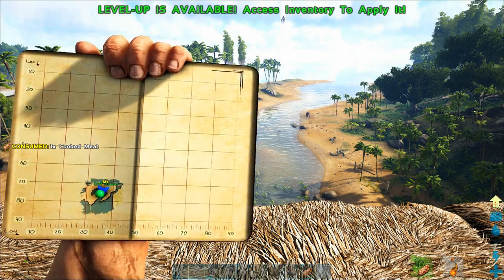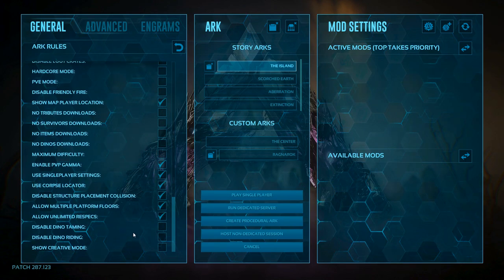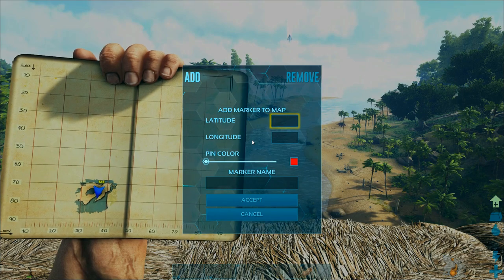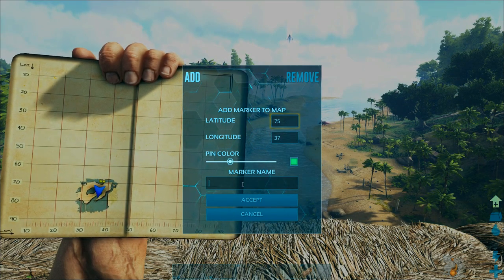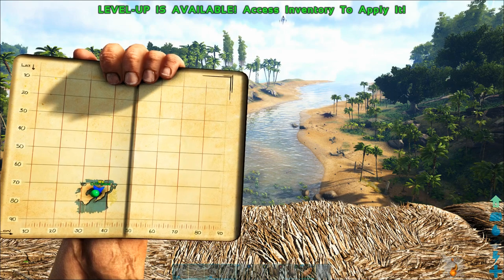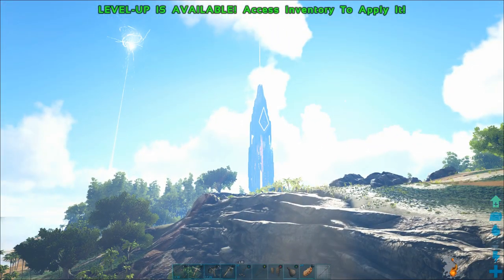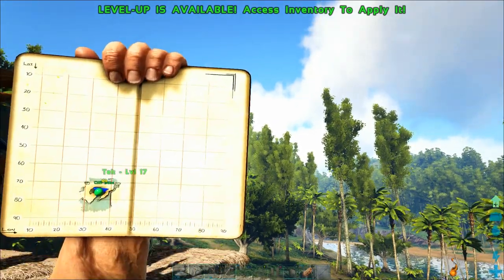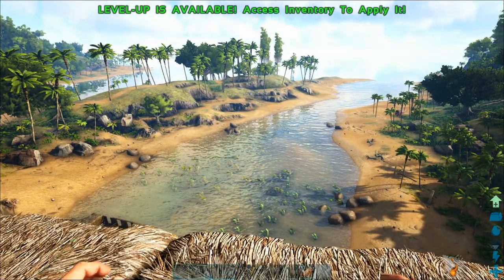26: How to Use the Ark Map on Switch and Mark Your Bases With Pins - The Ark Switch Survival Guide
On this Switch Survival Guide for Ark: Survival Evolved, we will show you how to use your map on Ark Switch. We will show you the setting to display your map location on the Switch Map and how to pull out your map in the game. We will also explain how to use map pins to mark your bases or other locations on the map, and use those to find your way around The Island Map. We will teach you how to use the obelisks and the sun to figure out your location when the map isn't enabled on a server, as well as how to survey the landscape and find your base again if you get lost. Thank you, ManonTeunissen, for the suggestion for this guide. If anyone has any other questions, please feel free to drop a comment and I will do my best to answer it :)